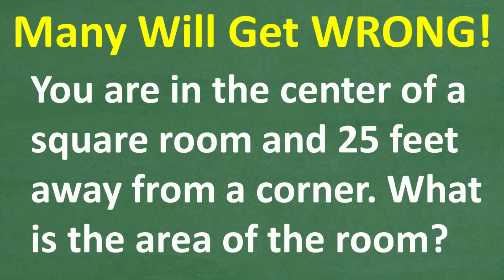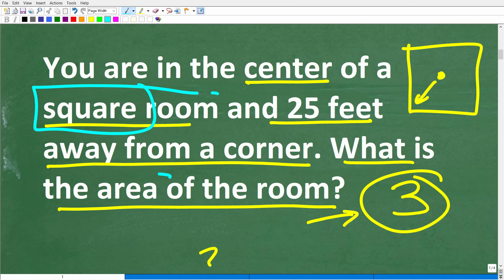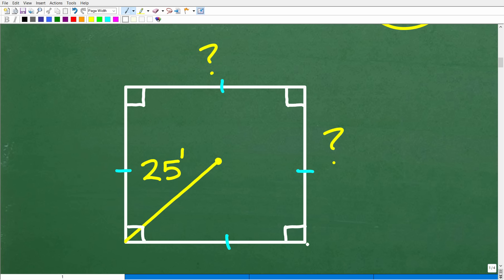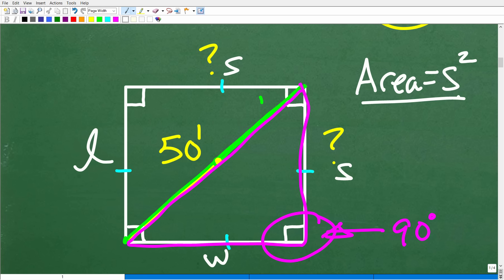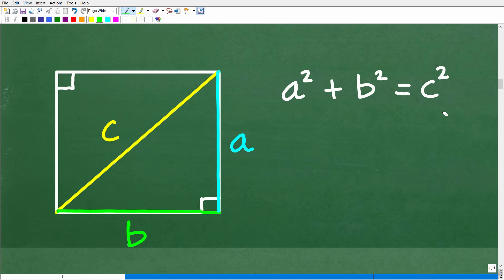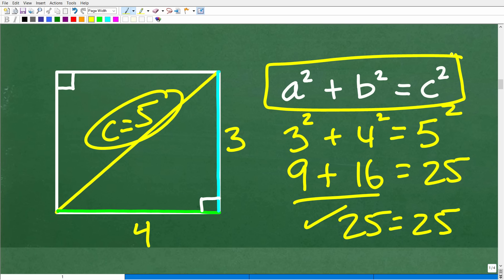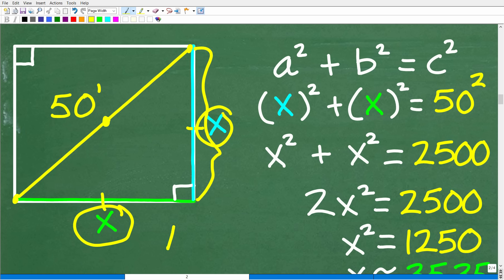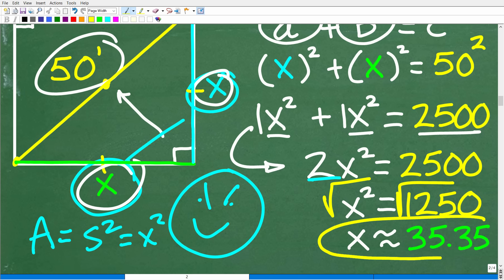You’re 25 ft from a Corner… Can You Find the Area of the Square Room?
You’re standing at the center of a square room and you're 25 feet from one corner.
Can you figure out the area of the room using just that information? 🤯
This real-world geometry challenge will test your knowledge of right triangles, diagonals, and the Pythagorean Theorem. Most people don’t realize how much you can find out from a single clever clue like this!
📌 In this video, you’ll learn:
✔️ How to apply the Pythagorean Theorem in geometry word problems
✔️ The trick to finding the diagonal of a square
✔️ How to calculate area from indirect information
✔️ Why geometry shows up everywhere — even in your living room!
💬 Think you’ve got it? Drop your answer in the comments before watching the solution!

• HOMESCHOOL MATH
• COLLEGE MATH